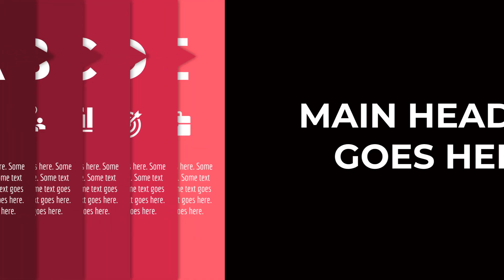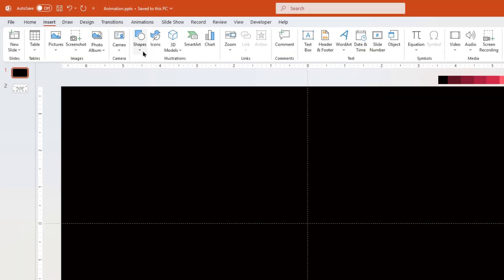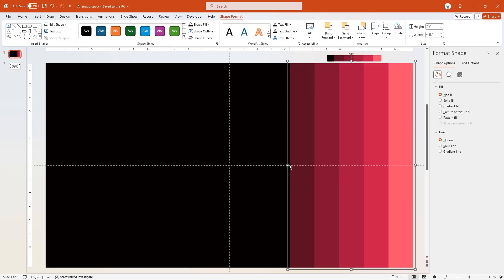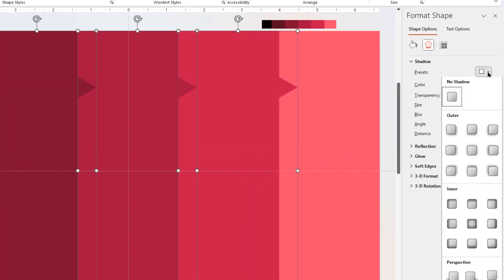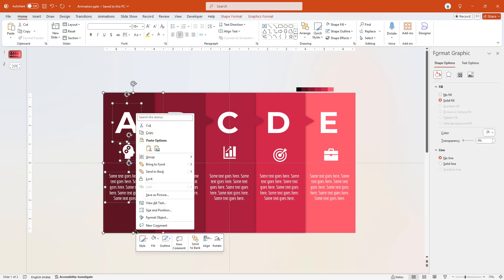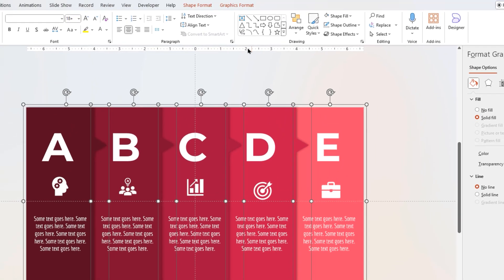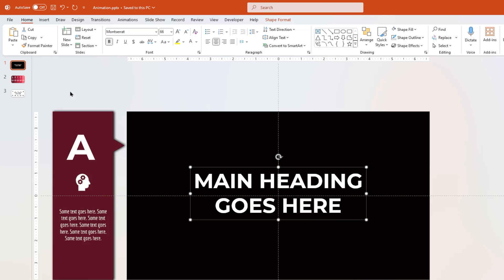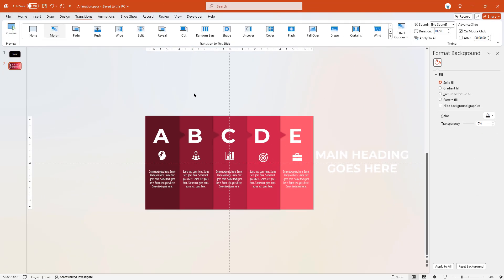152. [2 Min Tutorial !! ] PowerPoint Sliding Titles Animation using MORPH Transition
Hello PowerPoint Users.! I am a PowerPoint designer using office 365 latest version in all my Graphic design Illustrations. In this Tutorial we will see how to design and animation Sliding Titles Animation using Morph Transition in PowerPoint.

This is most beautiful Animated Pie Chart on YouTube.!

• Sliding Title Animation
• Advanced PowerPoint Animation
• PowerPoint Quick Tutorials
• Morph Transition